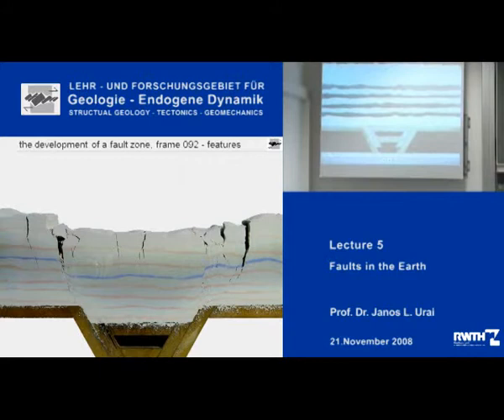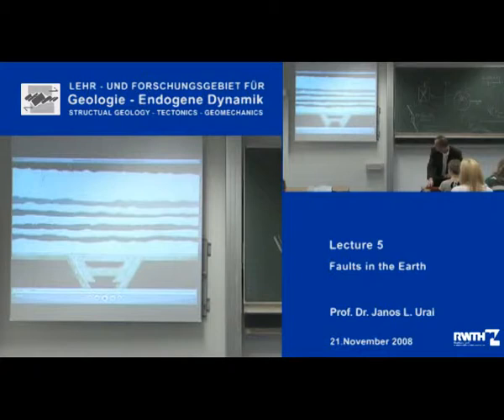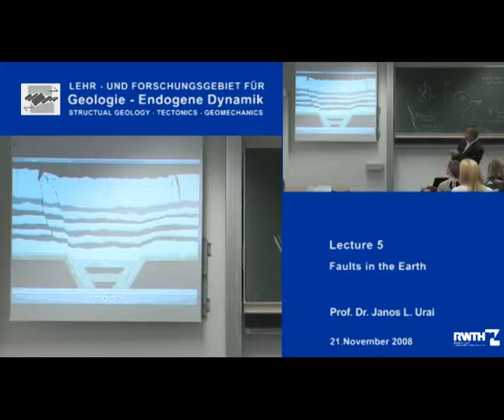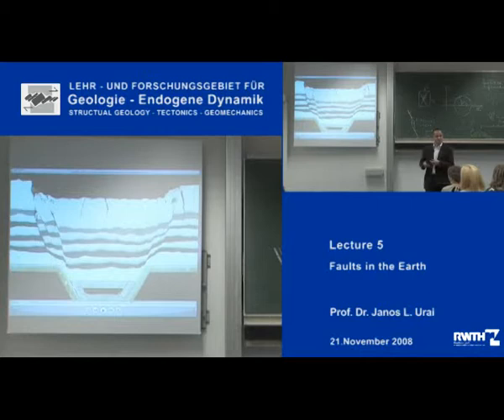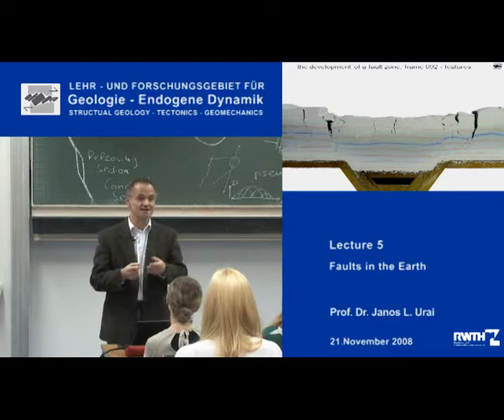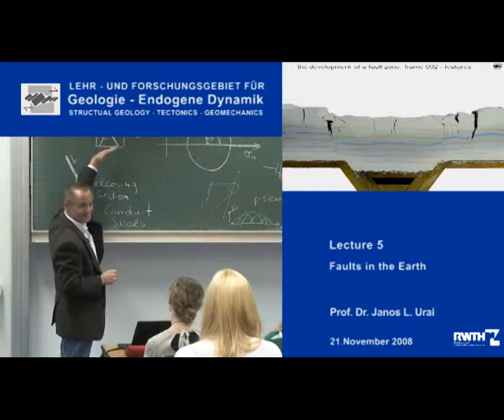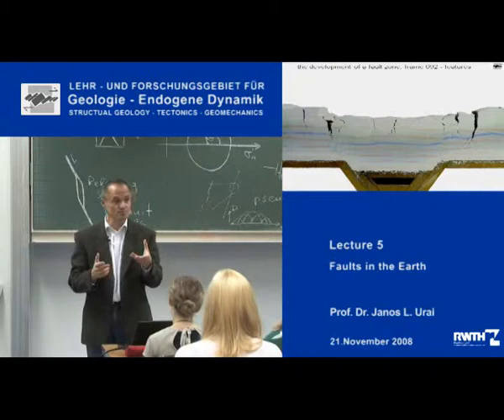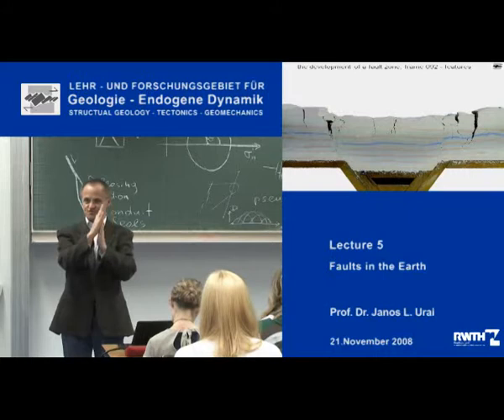StrucTec 5.6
Janos Urai lecturing structural geology.
Todays lecture is on Faults in the earth.